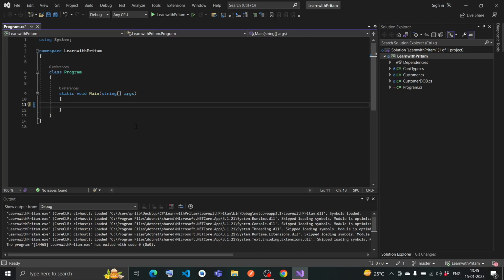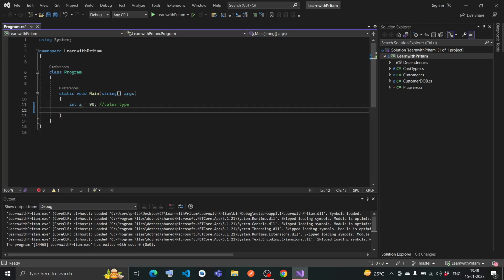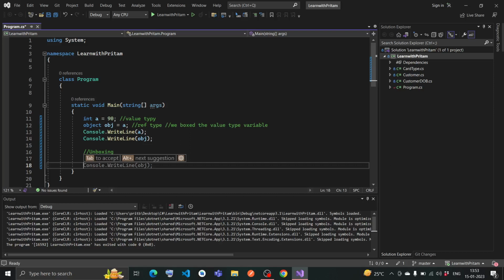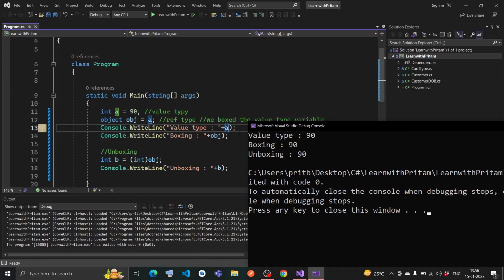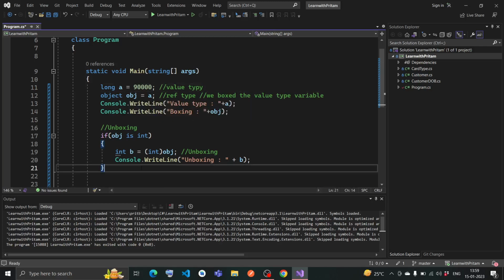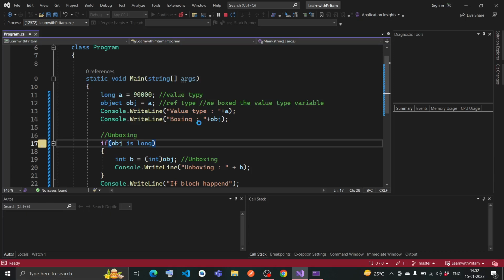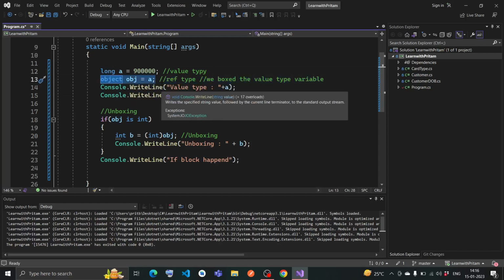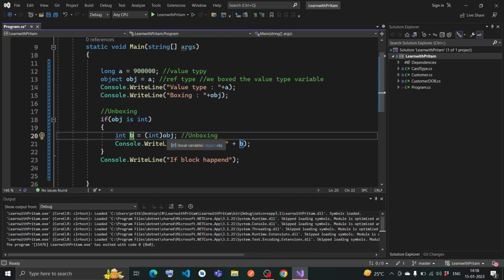C# Fundamentals: Is boxing and unboxing really necessary?